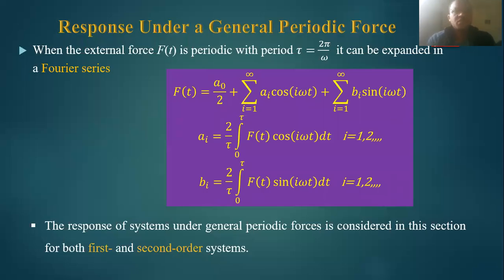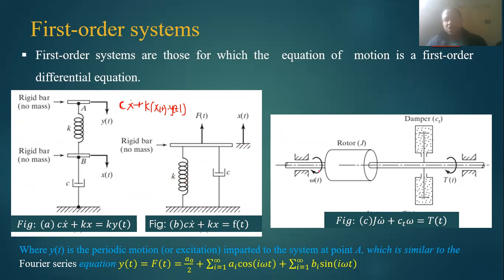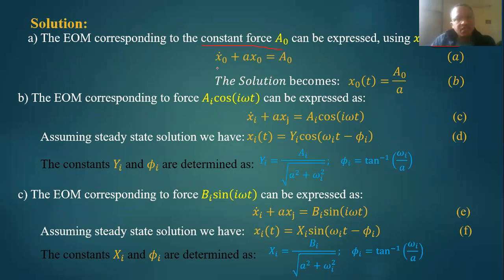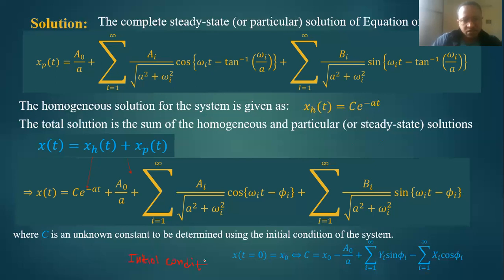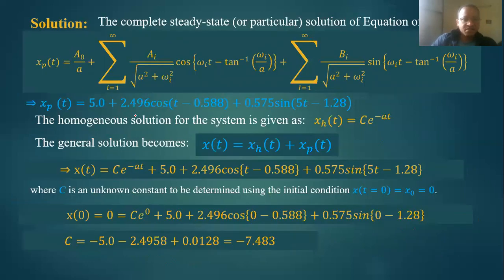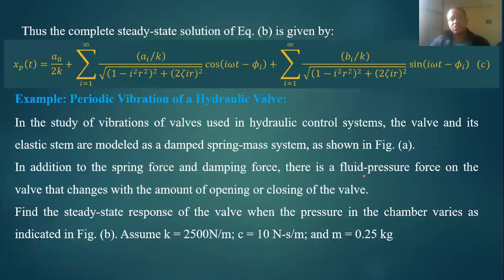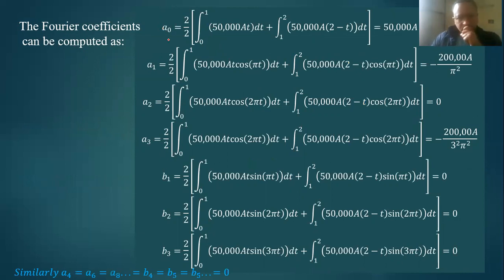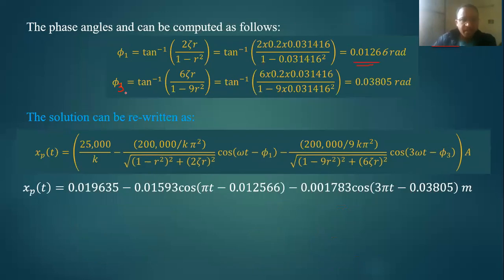Vibration under general forcing function(ii)